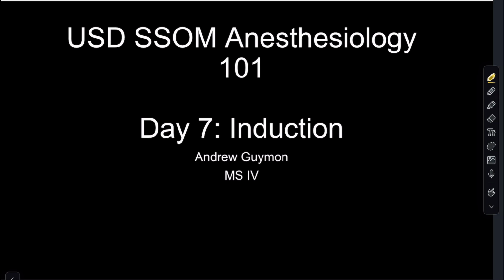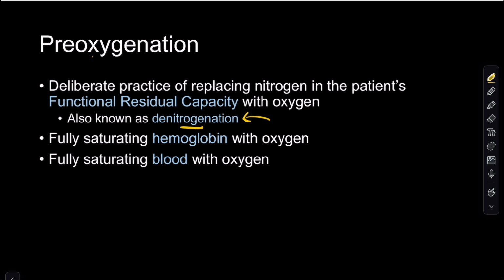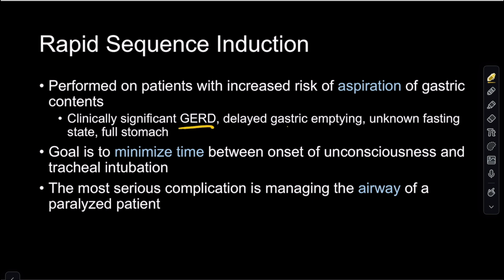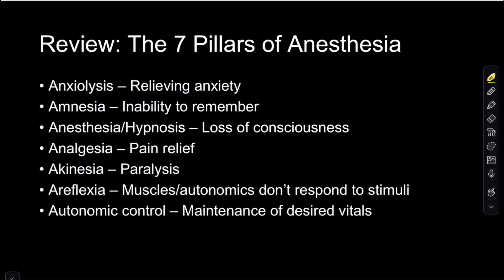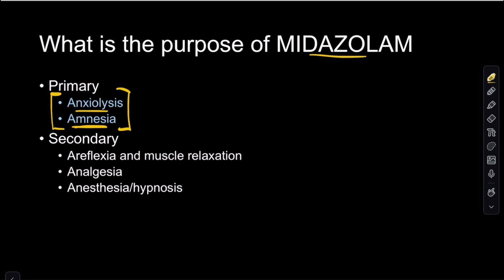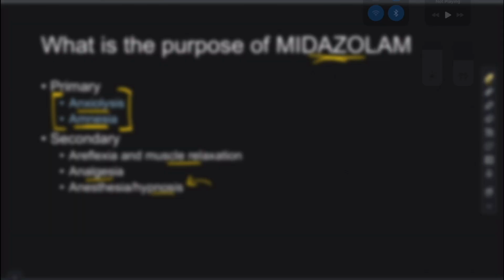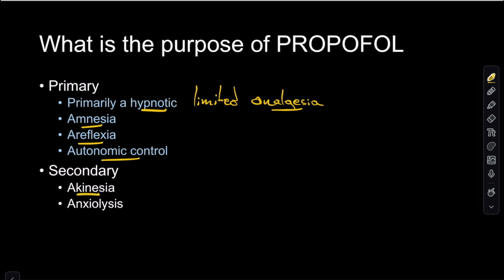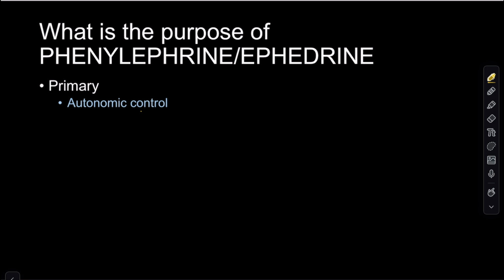Andy Anesthesia Lectures - Day 7 Induction (Regular Play Rate)